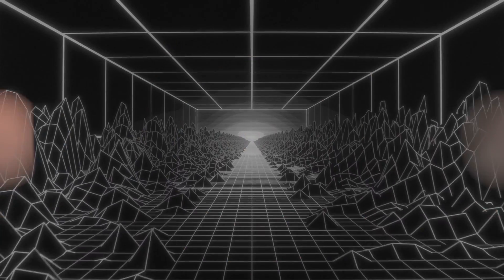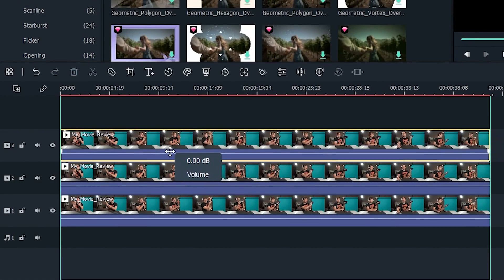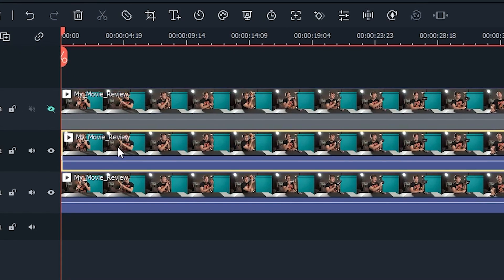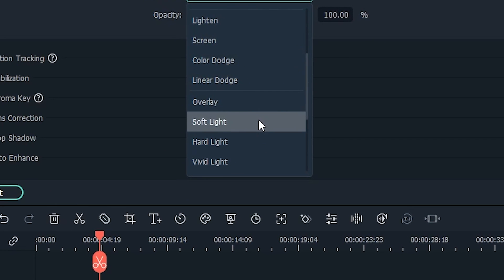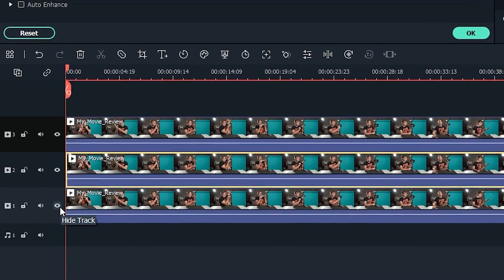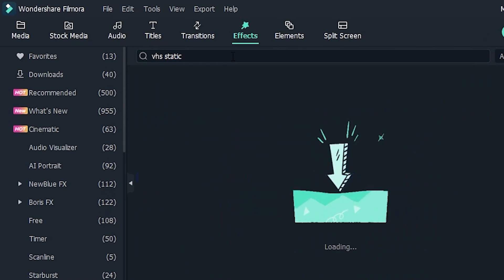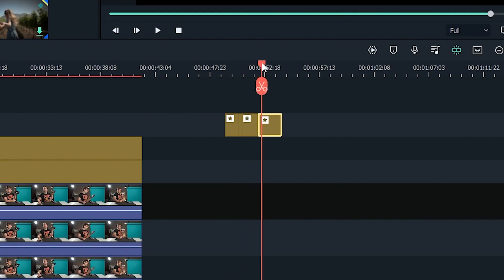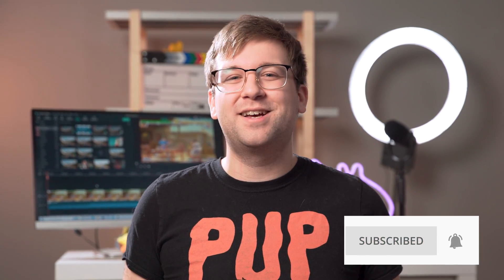Super Easy Glitch Effect Tutorial You Must Know! | Wondershare Filmora Tutorial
Welcome to the Filmora YouTube channel! A tutorial on how to make an Easy and Cool glitch effect in Filmora. With this tutorial, you'll be able to know how to create your own crazy custom glitch effects!

In this video, I'll show you some cool trendy glitch effects, chromatic aberration, vignette, and VHS distortion effects. The vignette effect is my favorite effect that can help achieve a modern or futuristic high-tech vibe. They are all easy to use in Filmora, I'll also show you some shortcuts and some cool tips to take your glitches to the next level. All you need is Filmora, various effects, and easy use!

0:00 Intro
0:12 What Scenarios Can Use the Glitch Effect
0:56 Tutorial-Chromatic Aberration Effect
3:37 Customize Your Own Glitch Effect
5:29 Outro

We want to see what you create so share your videos in the comment section with the tag wondershare MadeWithFilmora!